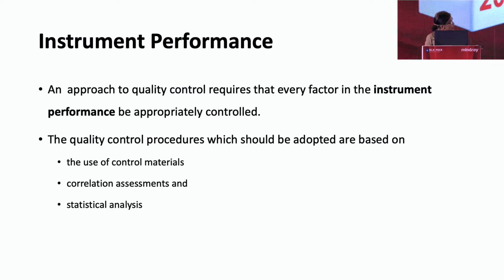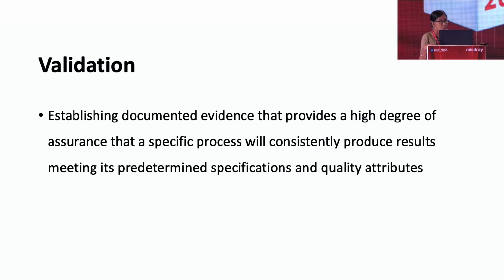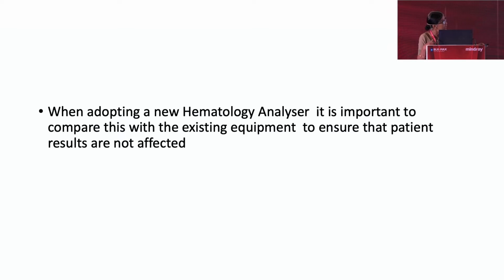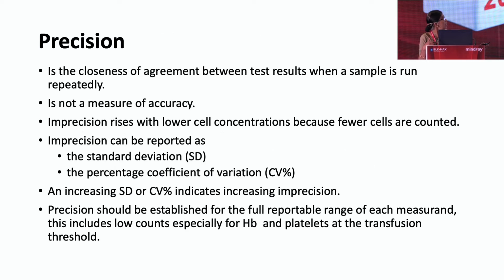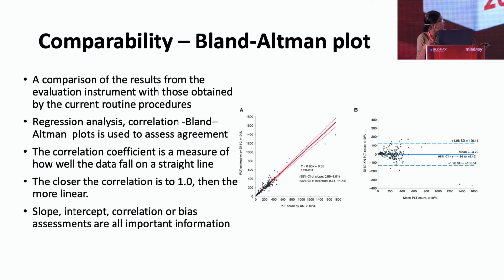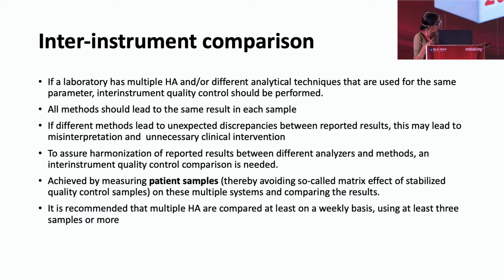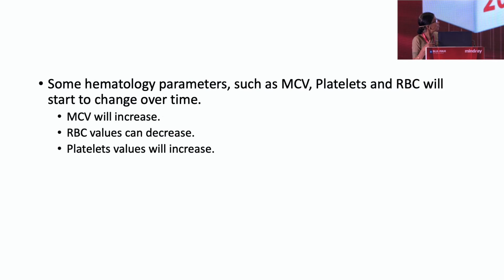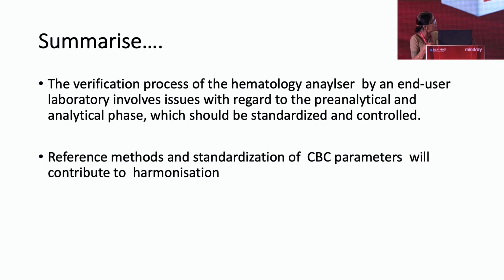Ensuring Laboratory Quality: The Importance of Hematology Analyzer Performance Evaluation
Join us for an in-depth discussion on the crucial role of hematology analyzer performance evaluation in maintaining laboratory quality control. Learn about the challenges, best practices, and latest standards for verifying equipment performance and ensuring accurate patient results. Don't miss this informative session presented by industry experts.

For any support, please contact Mindray India using the below information:
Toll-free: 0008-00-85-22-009